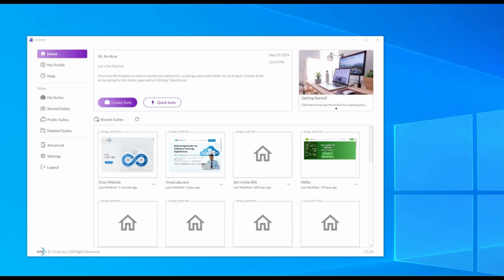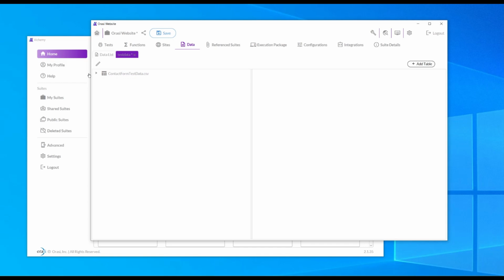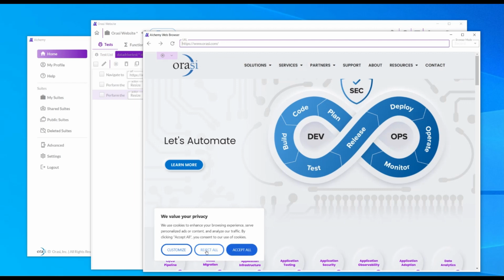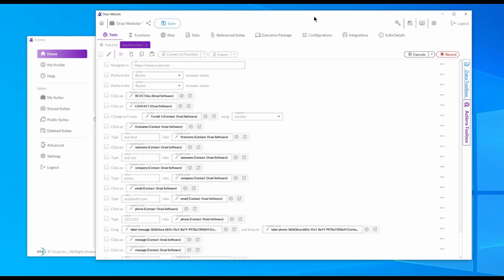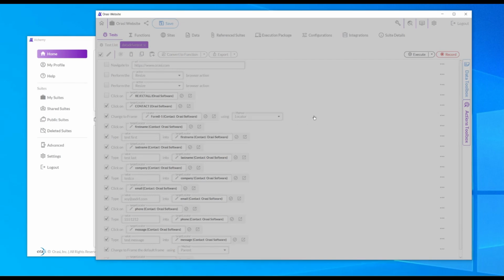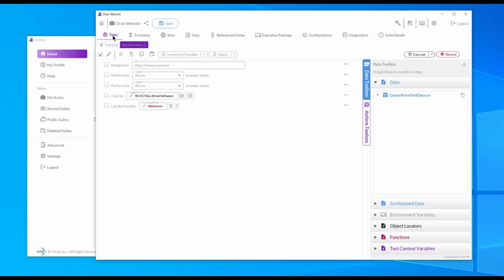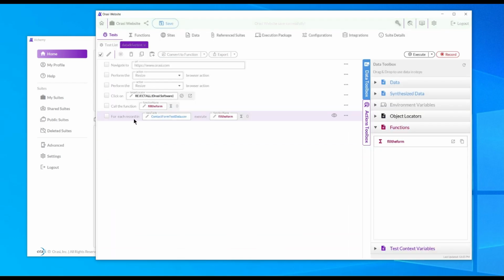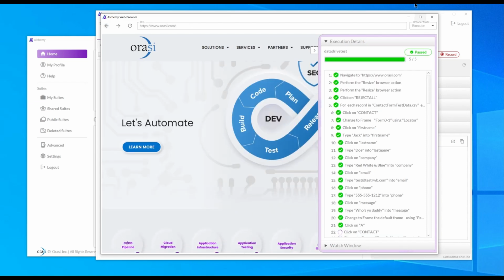Data-Driven Testing in Alchemy | Part 1: Using Data Files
Welcome to the Alchemy Data-Driven Testing Series!

In this first part of our multi-part series on data-driven testing in Alchemy, we'll dive into how to use a data file to drive your tests. This method is one of the most common forms of data-driven testing, and we'll guide you through each step with a practical example.

In This Video:

Introduction to Data-Driven Testing:
Learn the basics of data-driven testing and why it's essential for robust test automation.

Configuring Alchemy:
Step-by-step instructions on how to add a data source in Alchemy, including specifying the file name and configuring the data fields. Creating and

Recording a Test:
Record a test in Alchemy using placeholder data. Watch as we navigate through the site, interact with a contact form, and record each action.

Transforming the Test:
Convert your recorded steps into a reusable function. Replace static data with dynamic data fields from your CSV file. Executing the Data-Driven Test: See the test in action as it iterates over each record in the data file, filling out the form with different data sets for each run.